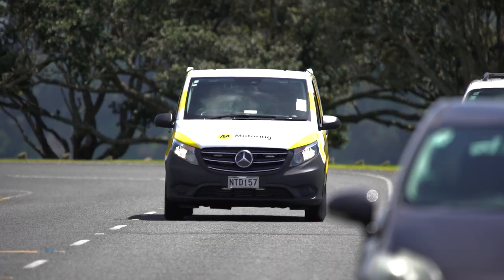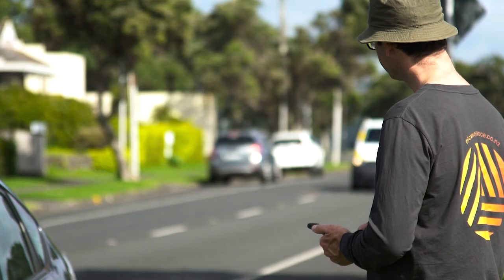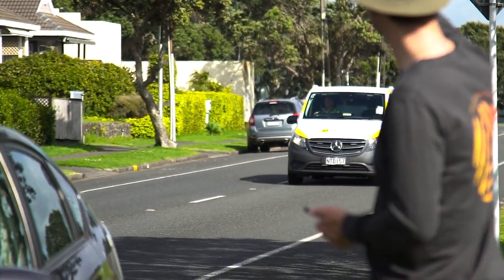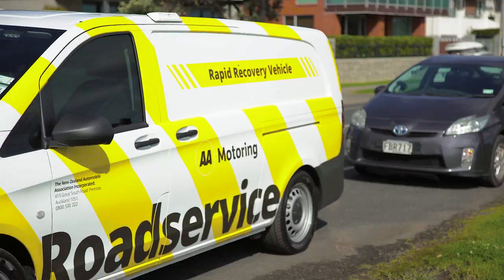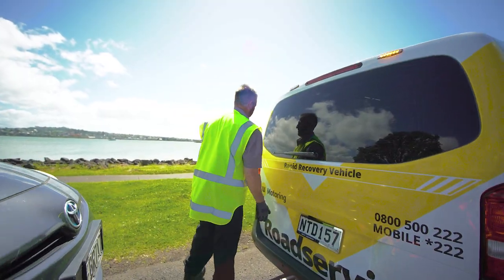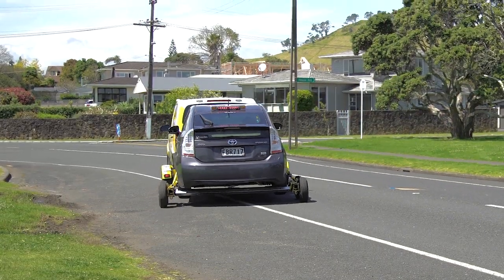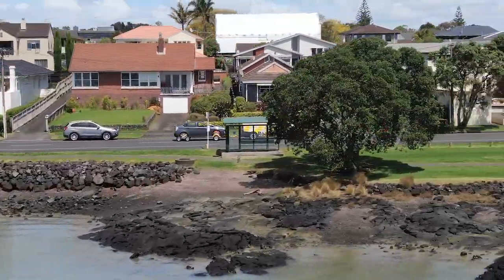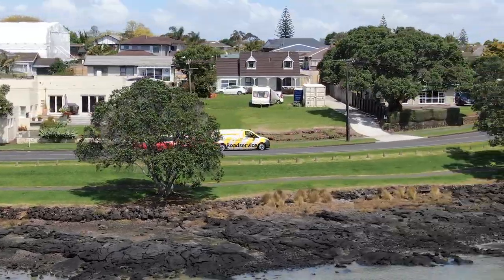AA Roadservice's new Rapid Recovery Vehicle